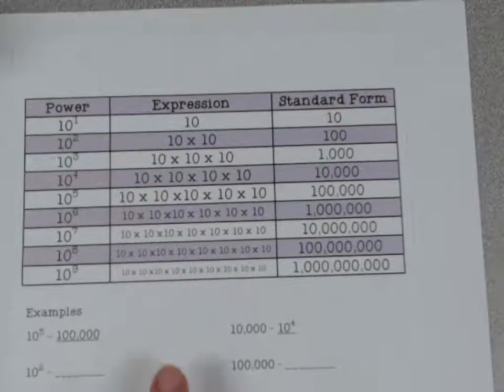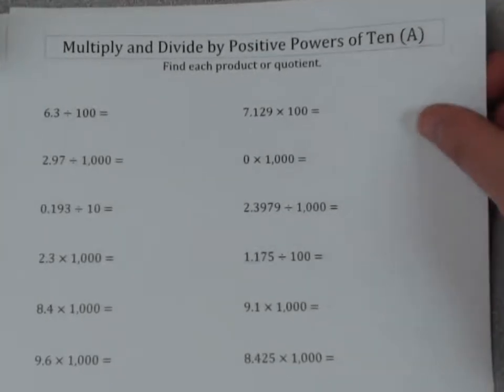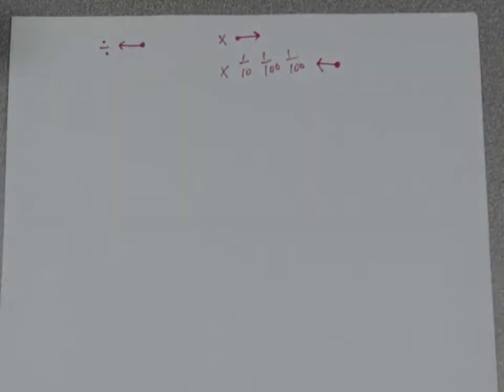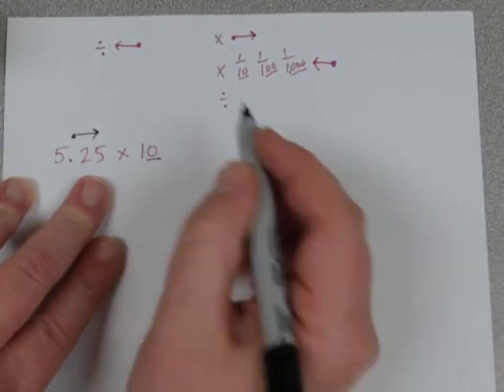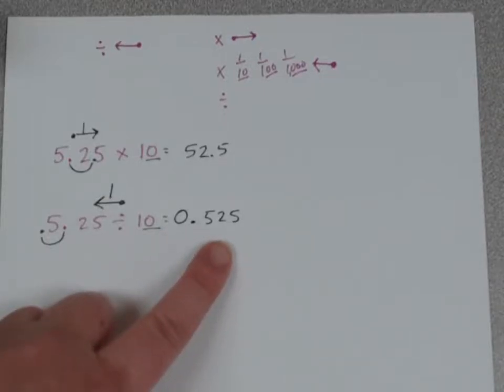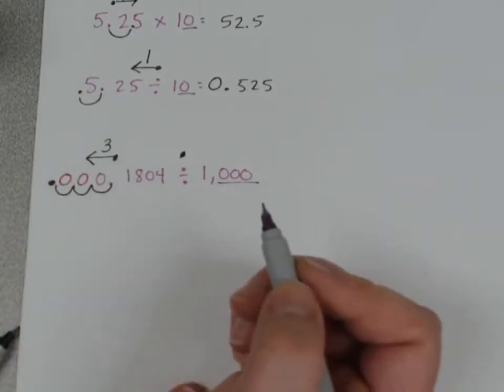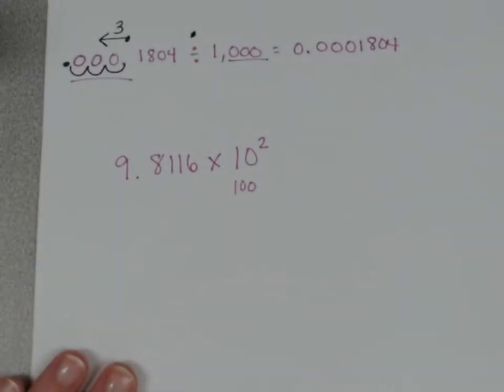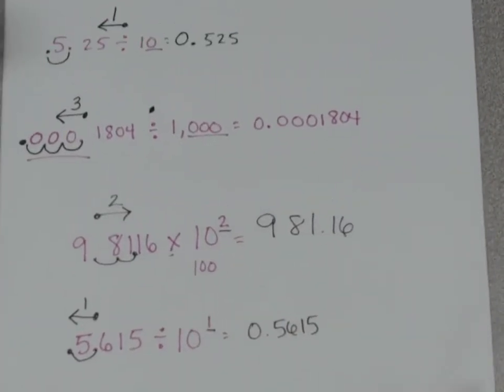Power of Ten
Review lesson on Powers of Ten